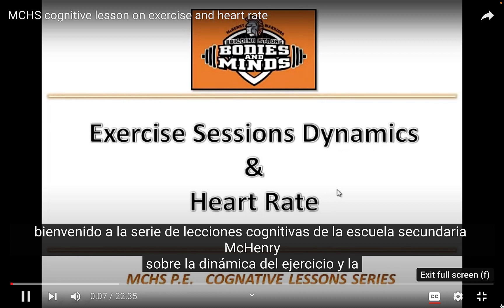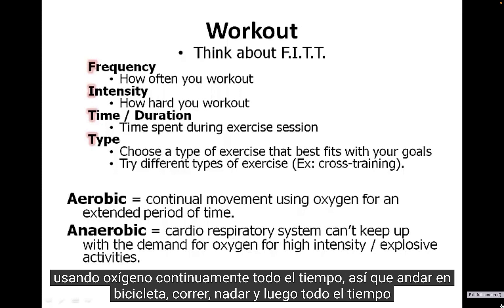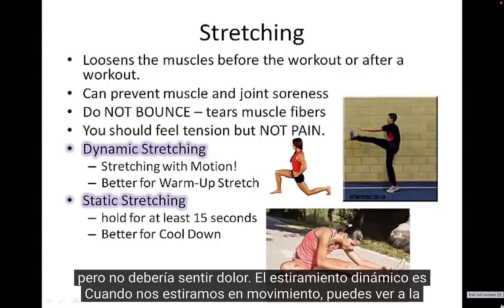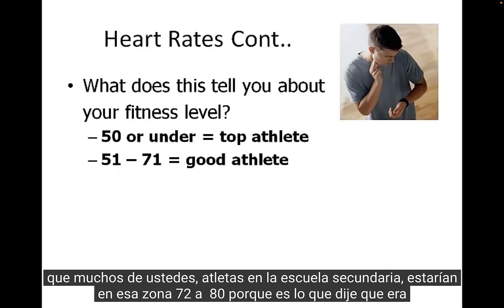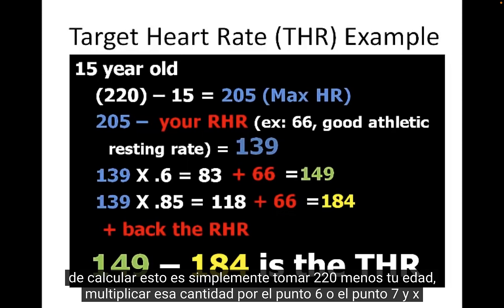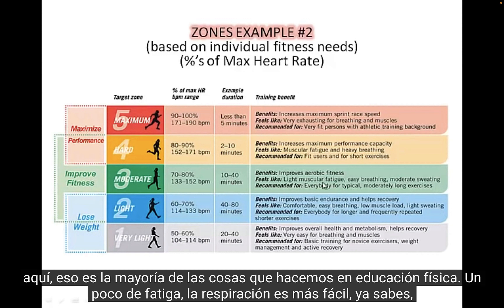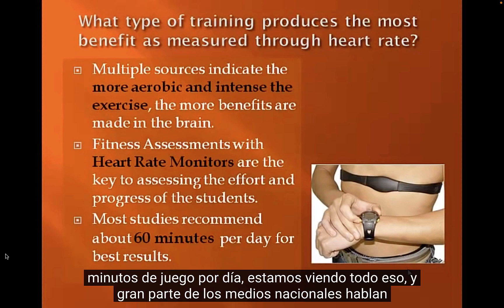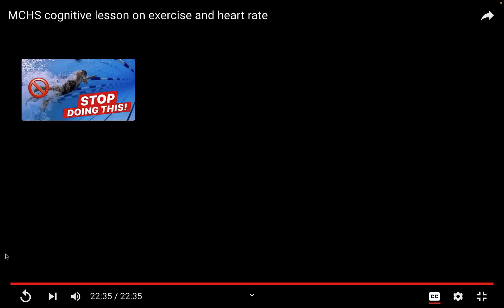MCHS Exercise and Heart Rate Cognitive Lesson